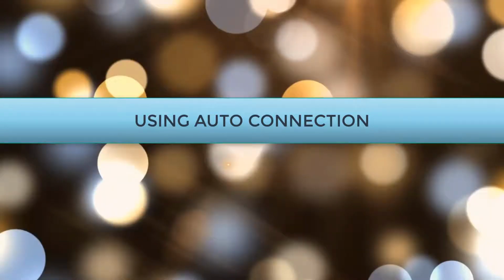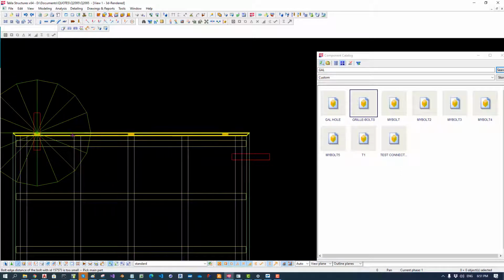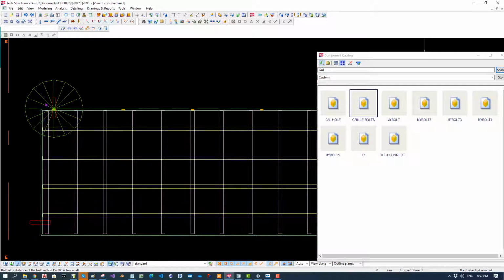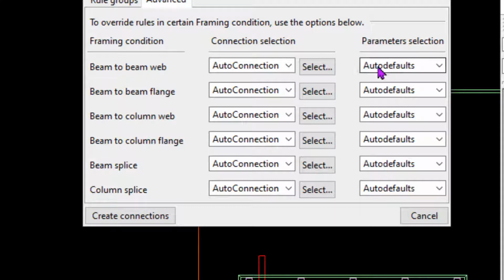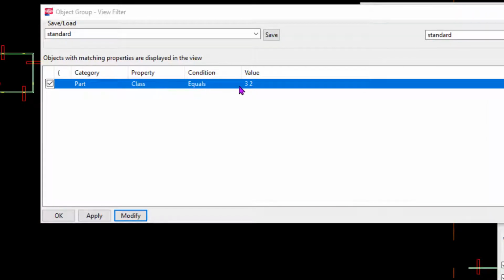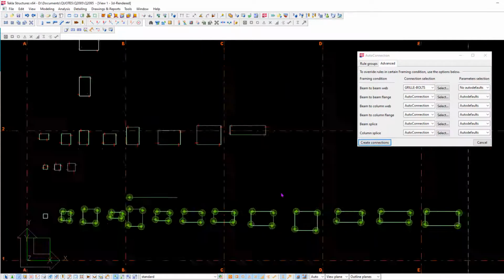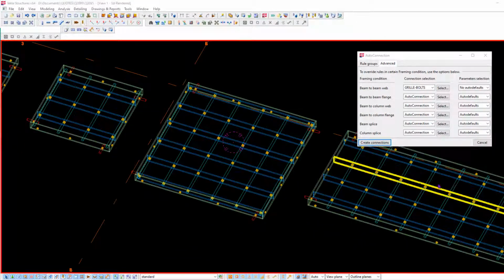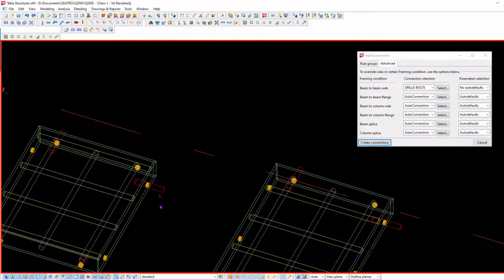Using Custom Components in Auto Connection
This video is explaining how to use Custom Components in Autoconneciton with Tekla